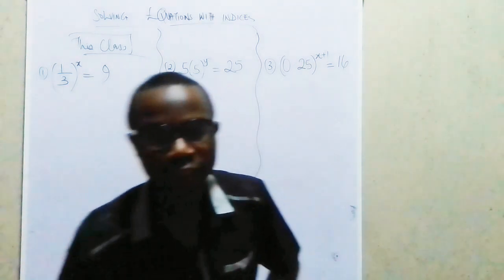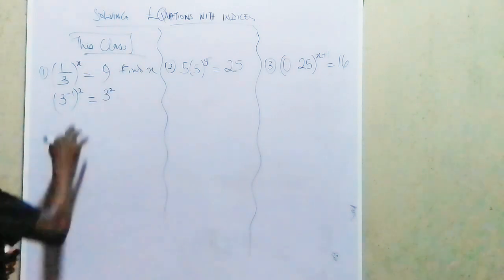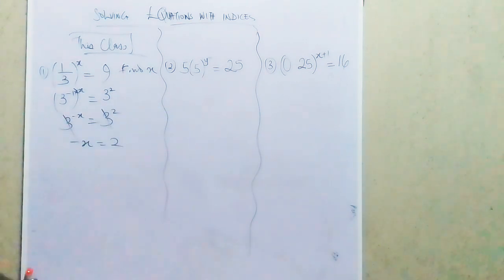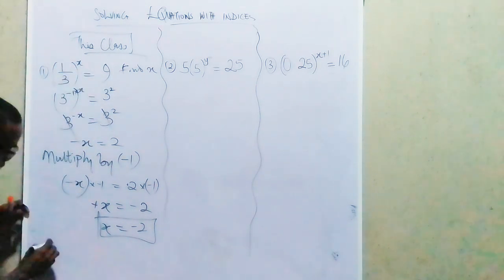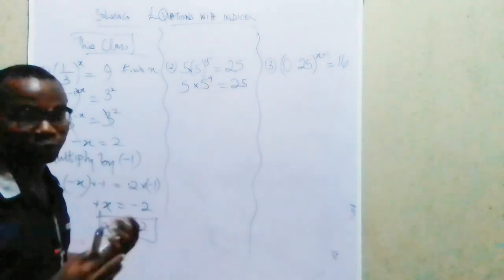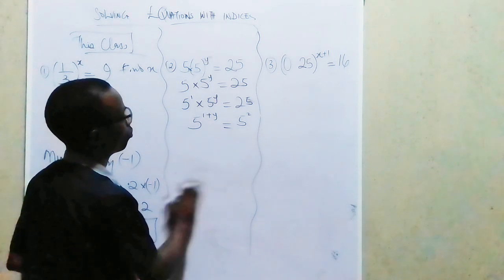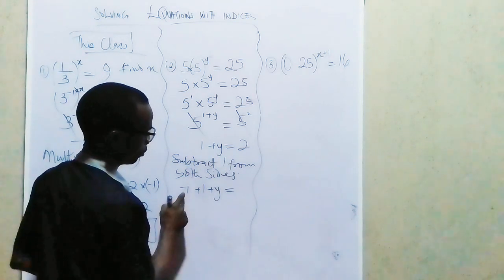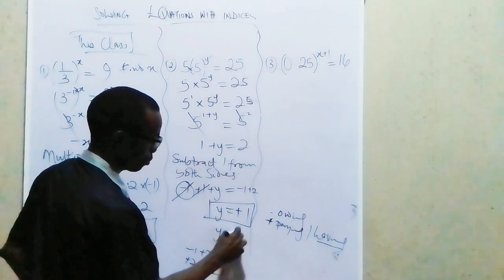Solving Equations on Indices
Very simple and fast solutions to equations on Indices